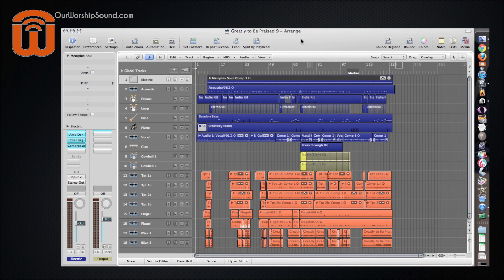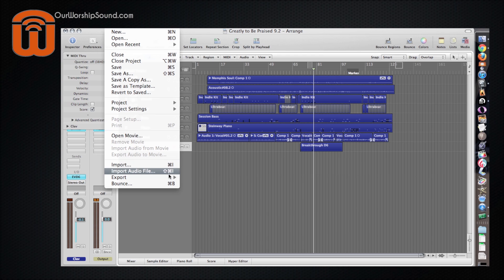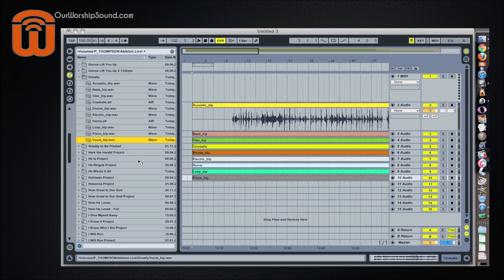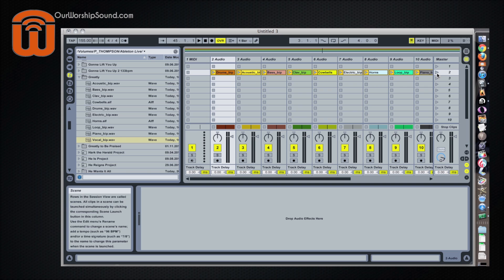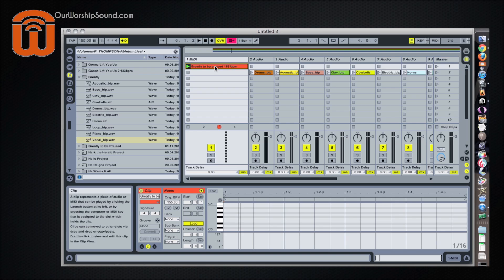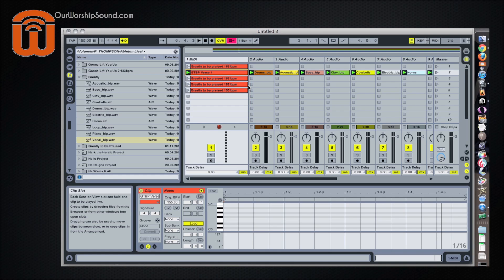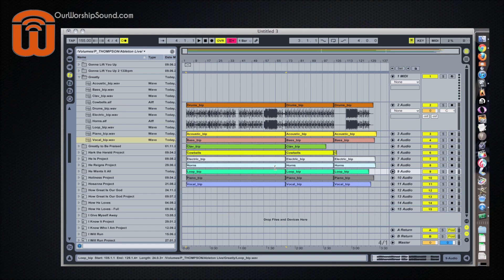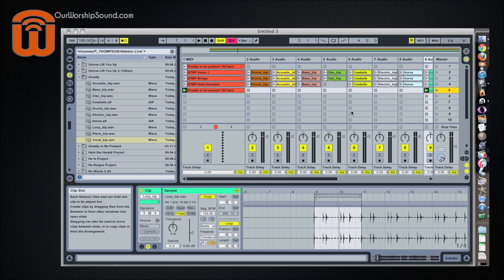How to set up backing tracks in Ableton Live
This tutorial demonstrates a system I've used for several years for playing back a full-length sequence (as opposed to repeating loops) in live worship.